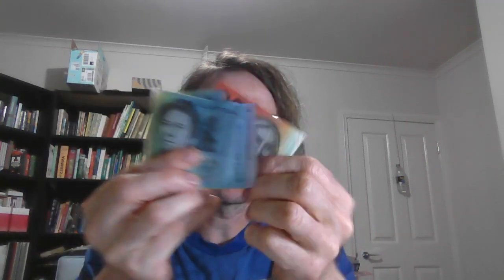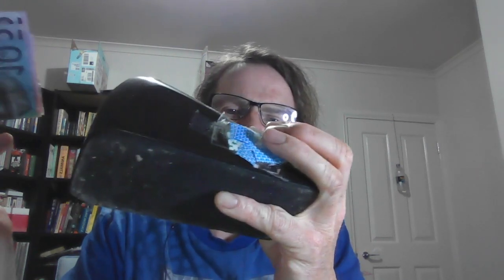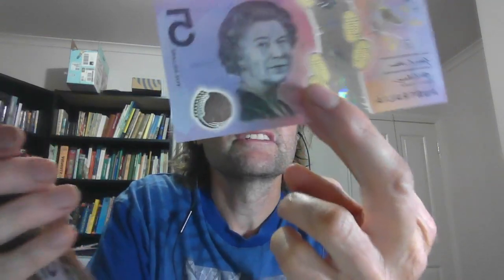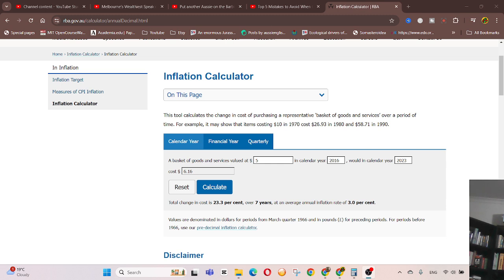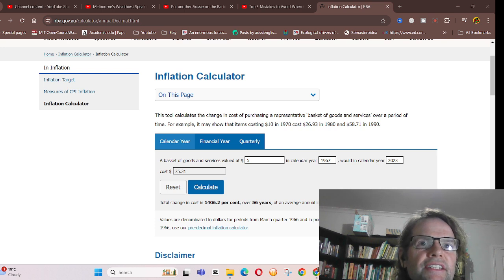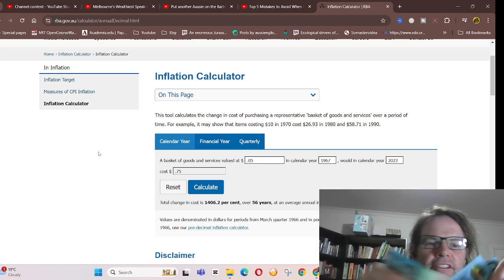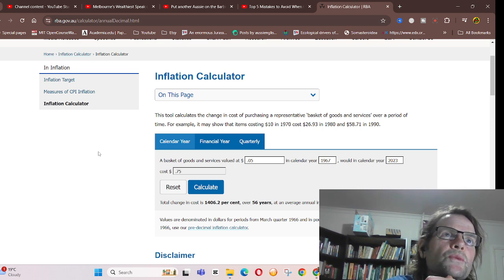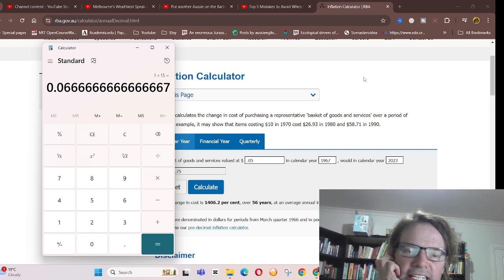Why not to collect modern Banknotes